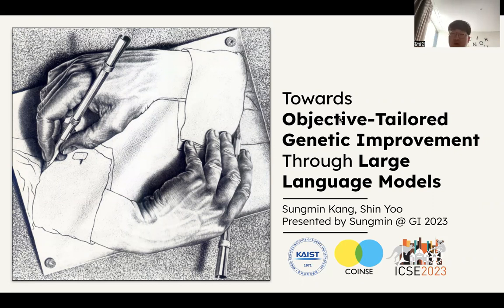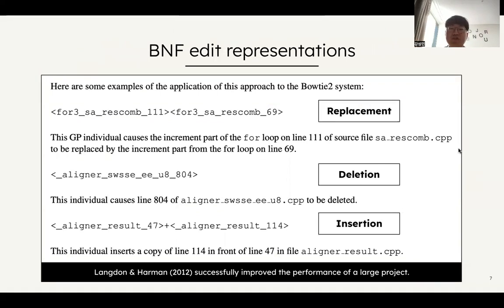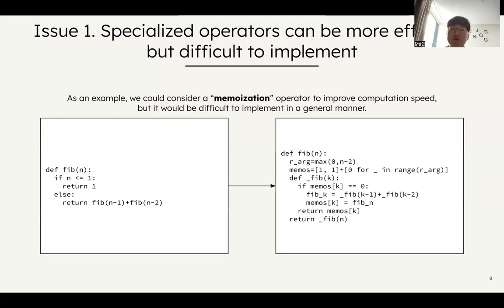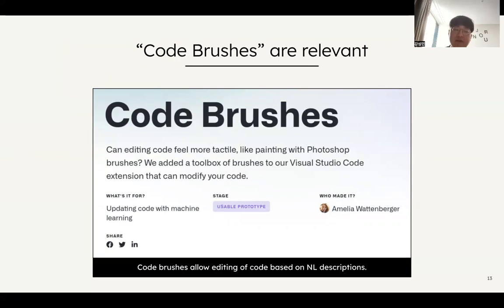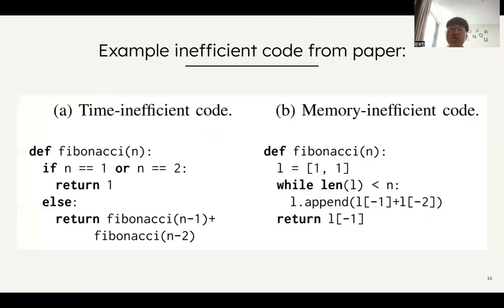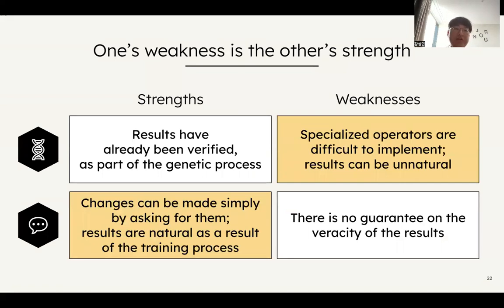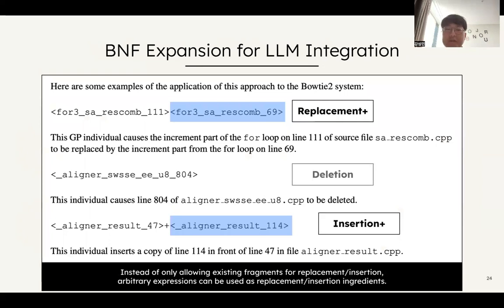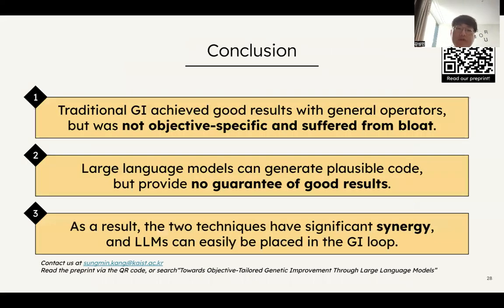Towards Objective-Tailored Genetic Improvement Through Large Language Models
Presented by Sungmin Kang at the 12th International Workshop on Genetic Improvement at ICSE 2023.

Work by Sungmin Kang and Shin Yoo